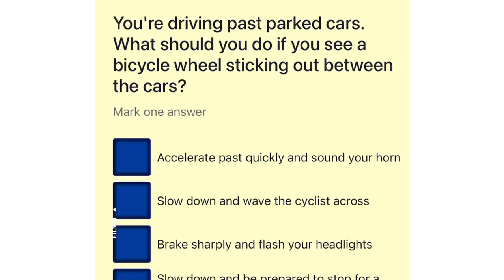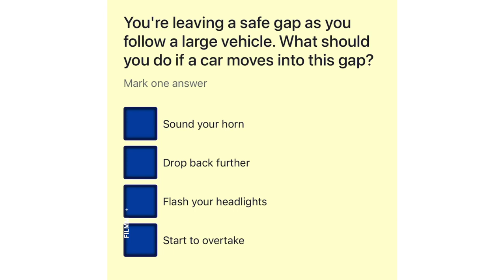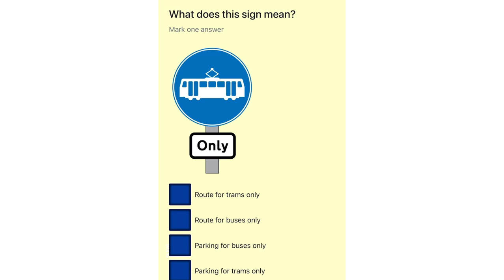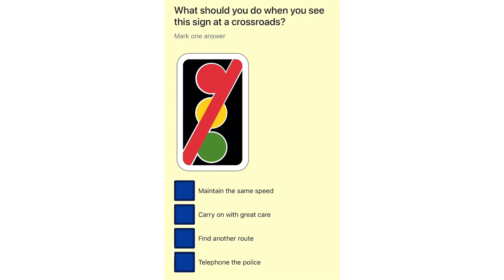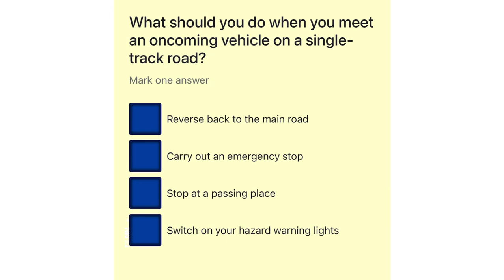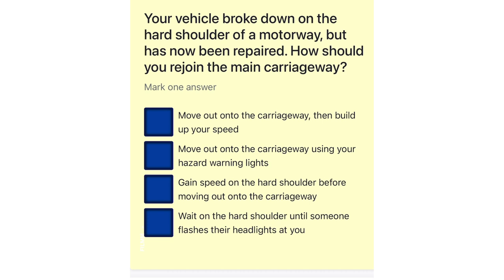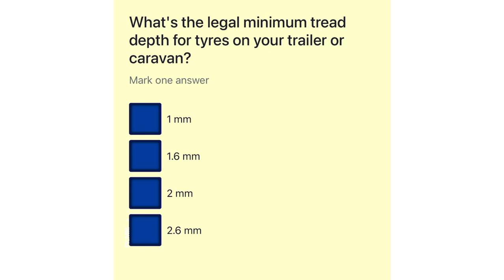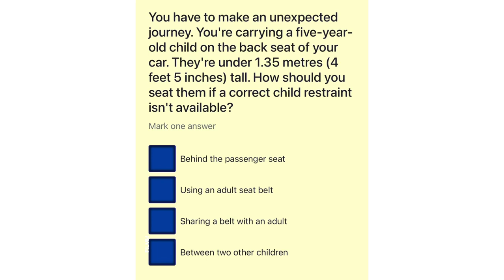Theory test 2022 uk / driving theory test Uk 2022/ hazard perception test 2022 / theory test 2022.